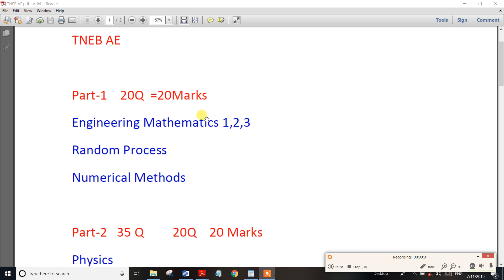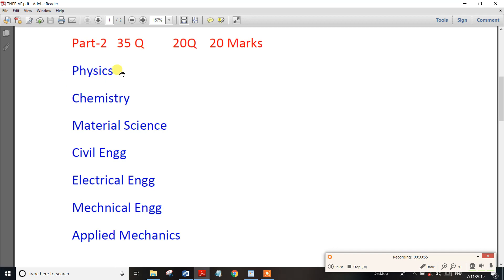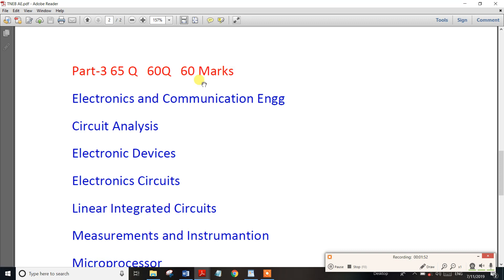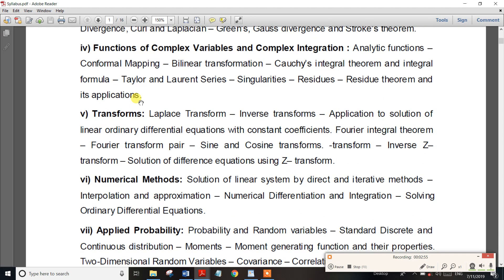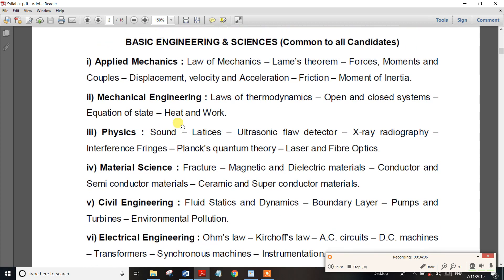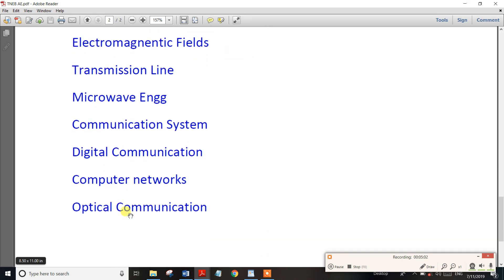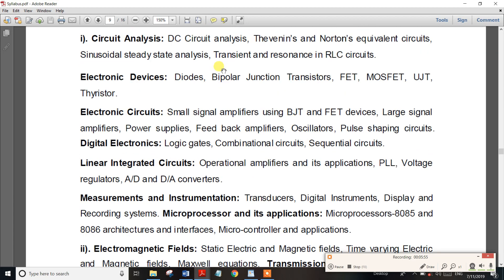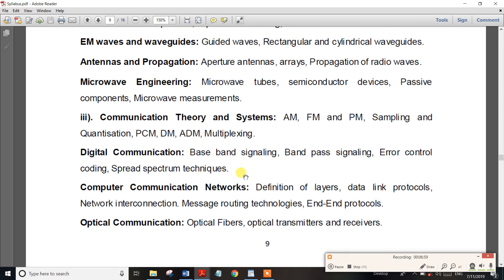How to Prepare TNEB AE Exam ECE & EEE | Syllabus/Exam Pattern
ECE & EEE All subject Study Material